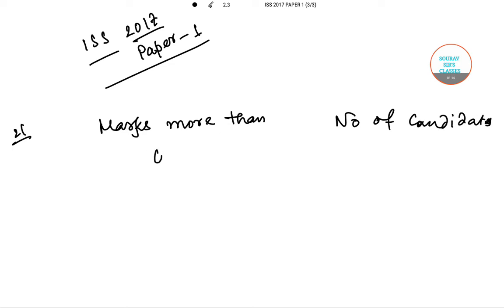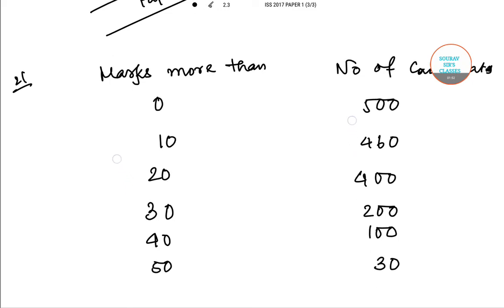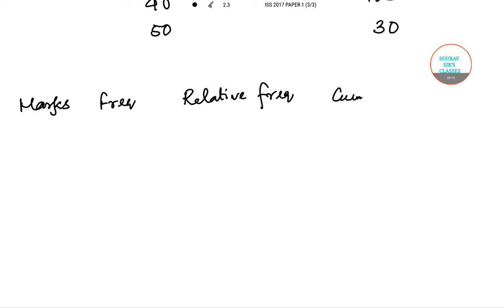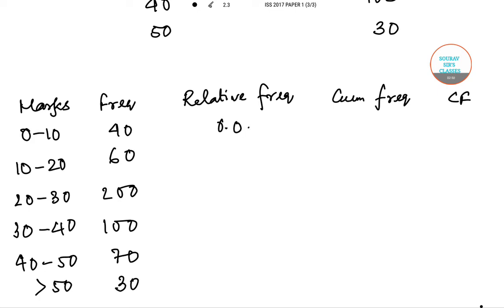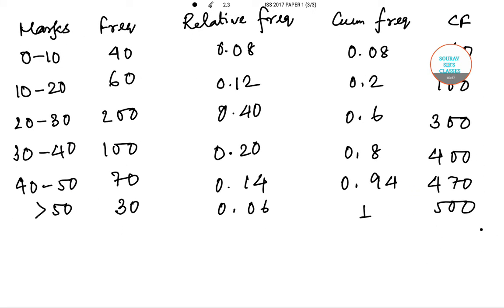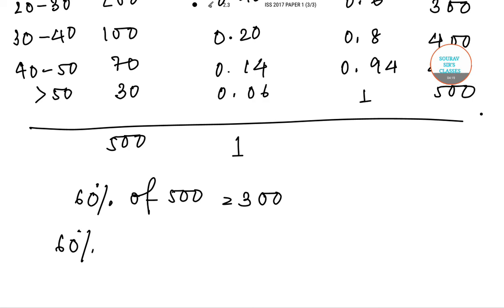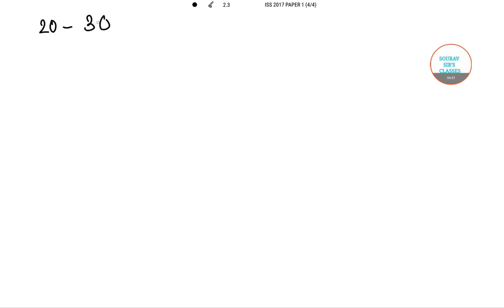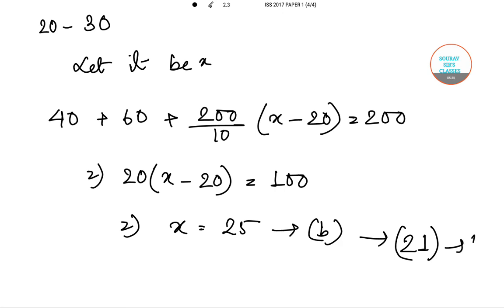ISS PAPER 1 2017 PART 7 EXAM SOLUTION ANALYSIS ANSWER STATISTIC TRICK SHORTCUT SERVICE ENTRANCE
The UPSC ISS and IES Exam is an important step for those planning a  career as an officer in statistics and economics in government service. This exam is a combined competitive examination conducted yearly as part of recruitment for Grade IV vacancies in the Indian Economics Service (IES) and the Indian Statistical Services (IES). Without the slightest doubt it is one of the most competitive examinations in the country as it aims at recruiting the best with no place for second bests. Selected candidates who clear the test are undoubtedly gifted with extensive knowledge and application that the job not only deserves but demands.

UPSC IES ISS 2019 Eligibility:-

Age Limits:-

A candidate must have attained the age of 21 years and must not have attained the age of 30 years.

The upper age-limit prescribed above will be relaxable as follows :—

(i)  up to a maximum of five years if a candidate belong to a Scheduled Caste or a Scheduled Tribe;
(ii)  up to a maximum of three years in the case of candidate belonging to Other Backward Classes who are eligible to avail of reservation applicable to such candidates;
UPSC IES ISS Exam Dates

IES/ISS 2019 Date:-

I.E.S./I.S.S. Examination 2019

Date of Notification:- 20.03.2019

Last Date for receipt of Applications:- 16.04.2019

Date of Exam:- 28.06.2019 (FRIDAY)

Duration of Exam:- 3 DAYS

Paper Pattern

IES/ISS 2019 Pattern:-

The examination shall be conducted according to the following plan

Part I-Written examination carrying a maximum of 1000 marks in the subjects as shown below.

Part II- Viva voce of such candidates as may be called by the Commission carrying a maximum of 200 marks.
PART-I

The subjects of the written examination under Part-I, the maximum marks allotted to each subject/paper and the time allowed shall be as follows :

Sl No.- Subject  - Maximum Marks - Time Allowed

1. General English - 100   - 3 hrs.
2. General Studies - 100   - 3 hrs.
3. General Economics-I  - 200  - 3 hrs.
4. General Economics-II - 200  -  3 hrs.
5. General Economics-III  - 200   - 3 hrs.
6. Indian Economics  - 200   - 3 hrs.

Indian Statistical Service

1. General English - 100 -  3 hrs.
2. General Studies - 100 - 3 hrs.
3. Statistics-I (Objective) - 200 - 2 hrs.
4. Statistics-II (Objective) -  200 - 2 hrs.
5. Statistics-III (Subjective)  - 200  - 3 hrs.
6. Statistics-IV (Subjective)  - 200  - 3 hrs.

Note-1 :  Statistics I & II will be of Objective Type Questions (80 questions with maximum marks of 200 in each paper) to be attempted in 120 minutes.

Note-2 :  Statistics III & IV will be of Descriptive Type having Short Answer/ Small Problems Questions (50%) and Long Answer and Comprehension problem questions (50%]. At least one Short Answer and One Long Answer Question from each section is compulsory.  In Statistics-IV, equal number of questions i.e.50% weightage from all the sub-sections below and candidates have to choose any two sub-sections and answer.

Note 3:   The papers on General English and General Studies, common to both Indian Economic Service and Indian Statistical Service will be of subjective type.

Note 4: All other papers of Indian Economic Service will be of subjective type.